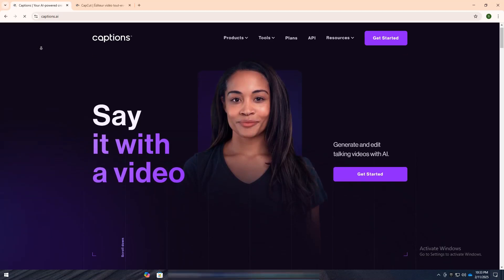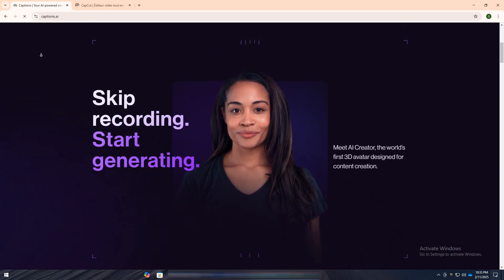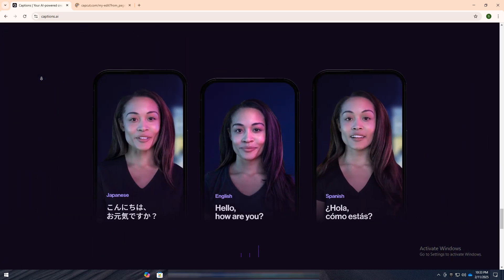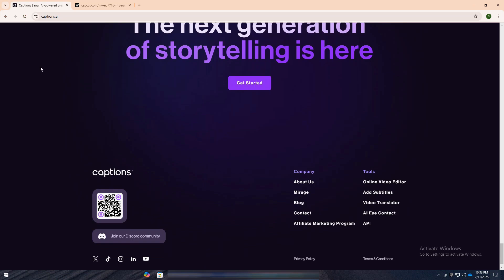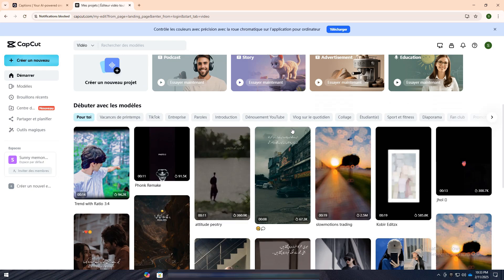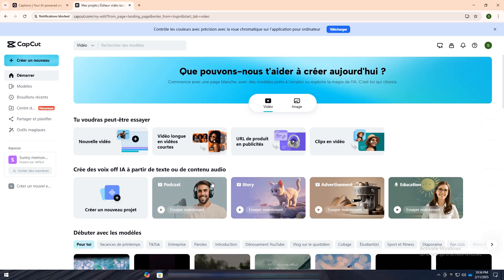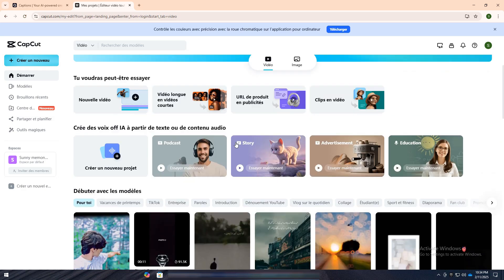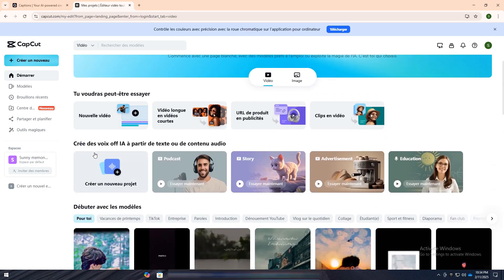CAPTIONS AI vs CAPCUT | AUTOMATIC VIDEO EDITING?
Captions AI vs. CapCut: A Comparative Review for 2025 🎥🆚

Choosing the right tool for video editing and captioning can significantly impact your content's effectiveness. In this video, we compare Captions AI and CapCut, focusing on their features, usability, and suitability for different types of creators.

📌 In this video, you'll discover:

Captions AI: An overview of its AI-driven captioning capabilities, multi-language support, and user interface.
CapCut: Insights into its comprehensive editing tools, template variety, and integration with platforms like TikTok.
Pros & Cons: A balanced discussion on the strengths and limitations of each tool to help you make an informed decision.
Best Use Cases: Recommendations on which platform suits different content creation needs, from quick social media clips to detailed video projects.